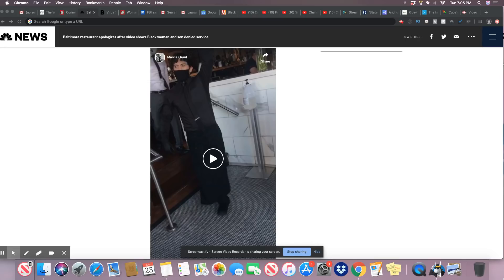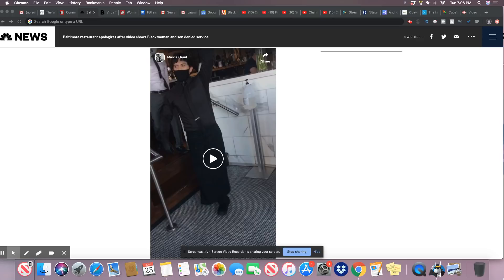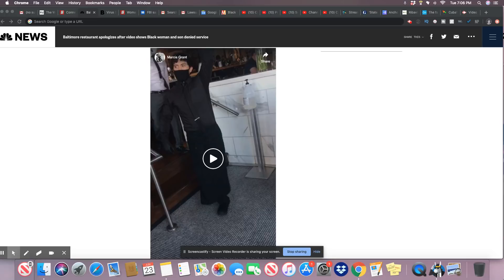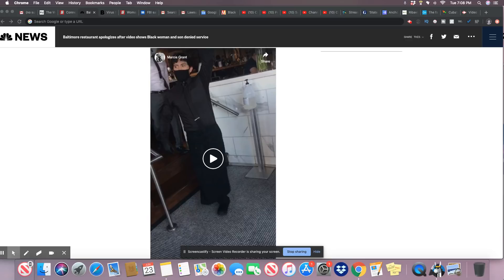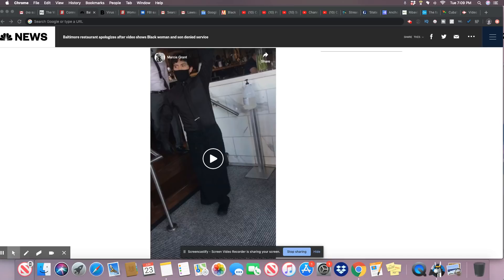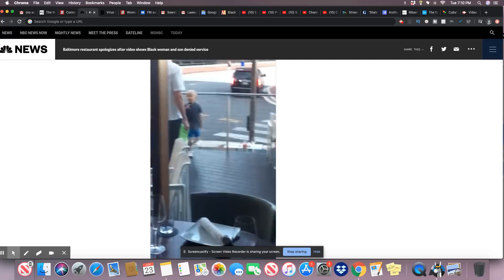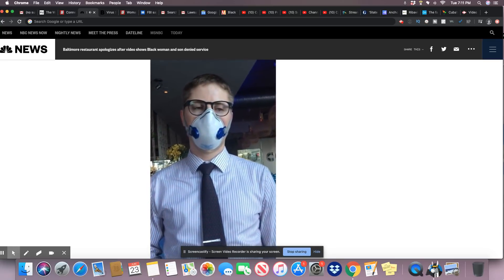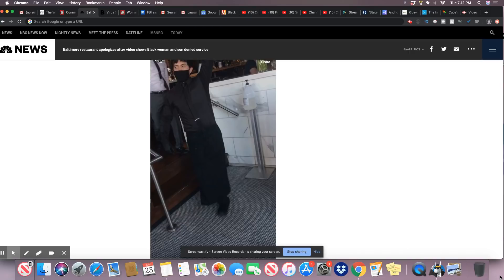Baltimore: BW & Son Denied Service At A Restaurant